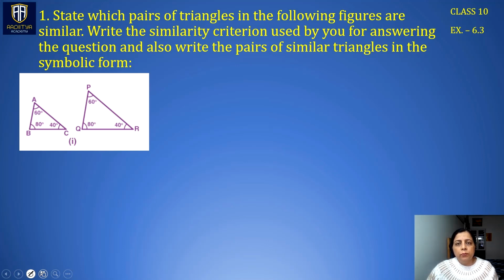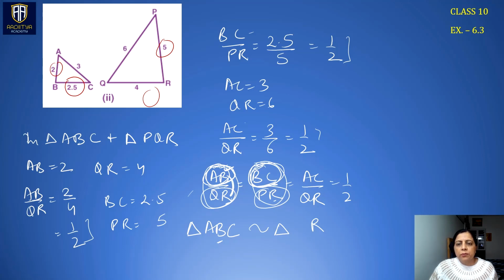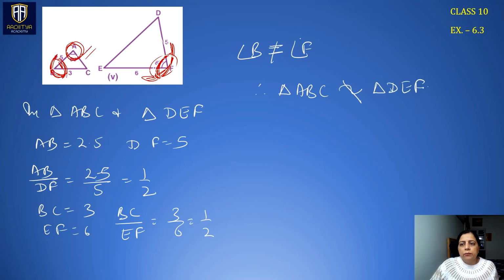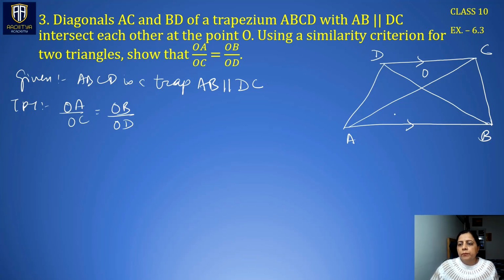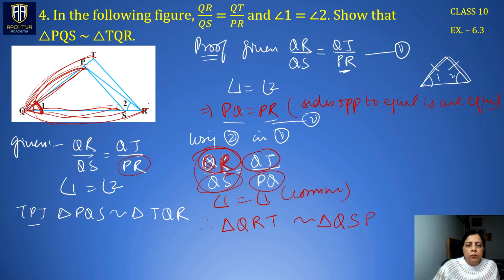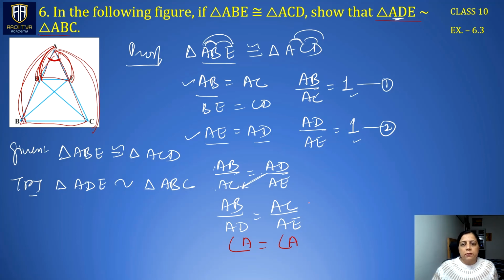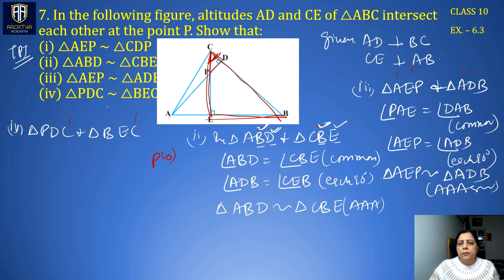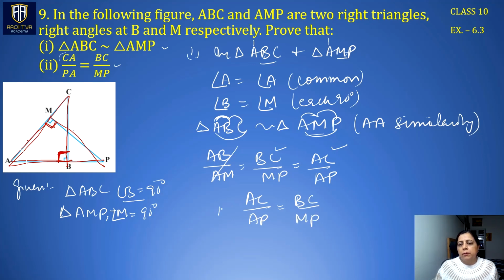CH 6 SIMILAR TRIANGLES EX 6. 3 Q1 - Q9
This video gives detailed solutions of  Q 1-Q 9 of Ex -6.3 from Ncert.